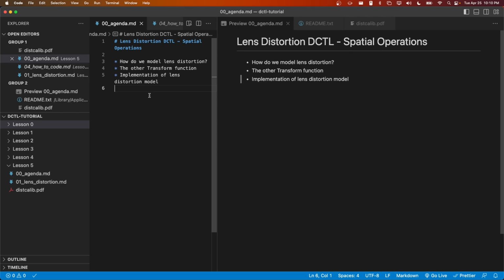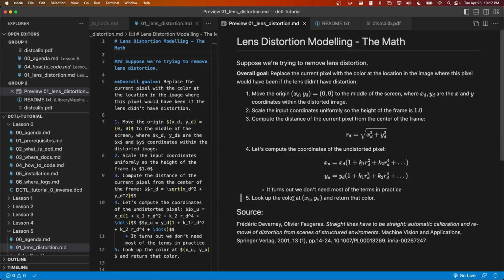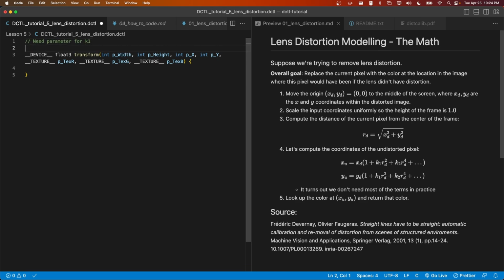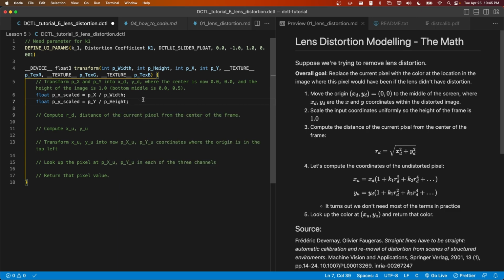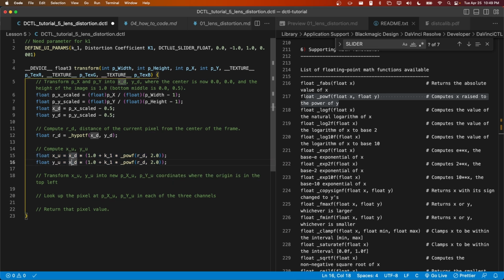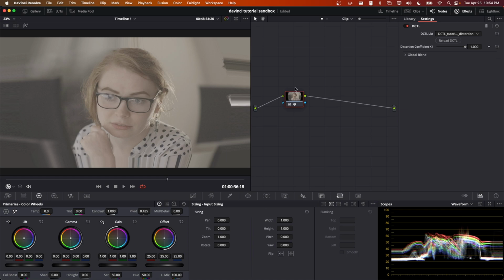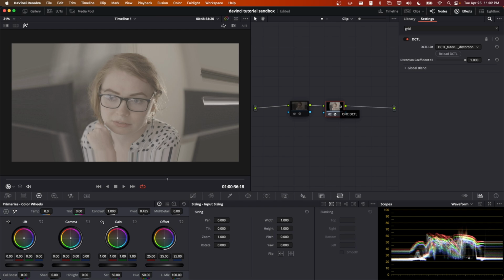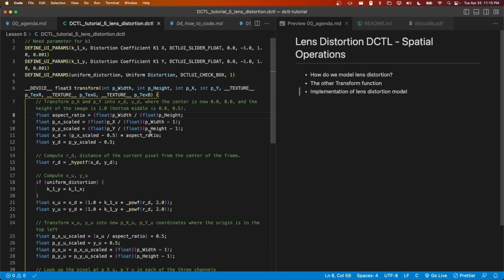DCTL Tutorial Ep 5 | Lens Distortion - Spatial Operations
In this tutorial, I cover how to make a lens distortion model with a DCTL, allowing you to implement your own spatial operations.

Relevant Links:
Frédéric Devernay and Olivier Faugeras, "Straight Lines Have to be Straight"

Table of Contents:
00:00 - Intro and Lens Distortion Modelling
04:06 - Starting implementation of the DCTL
11:45 - Correcting for aspect ratio
16:30 - Conclusion and summary